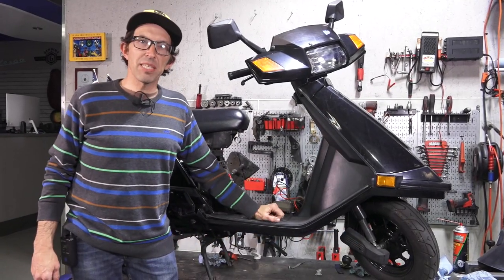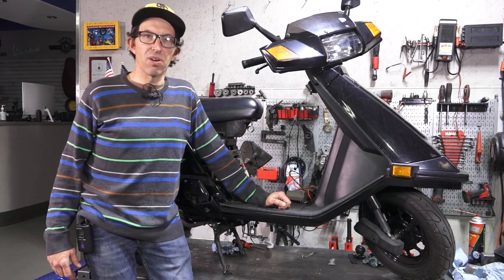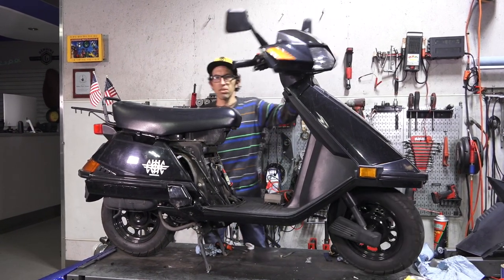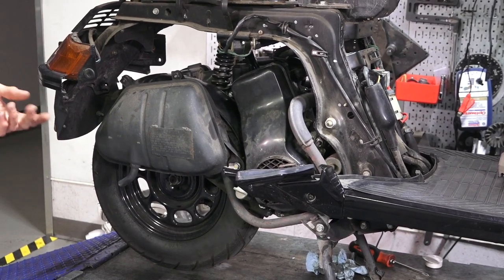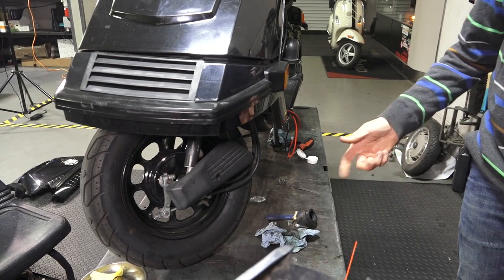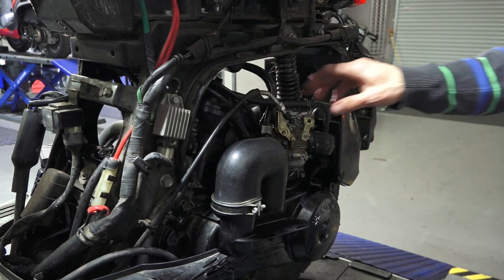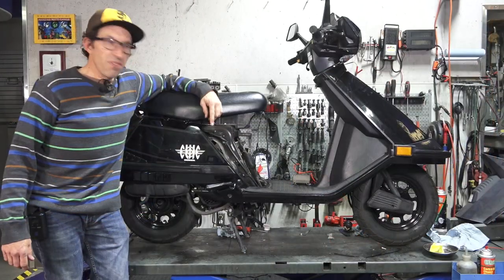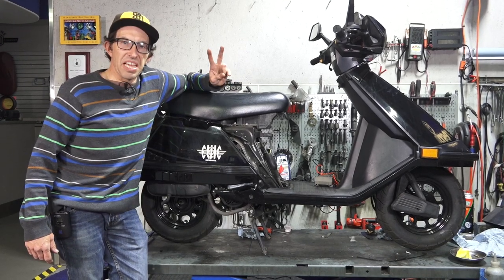Is This Robot's Least Favorite Scooter?